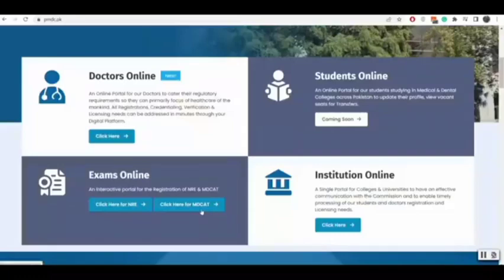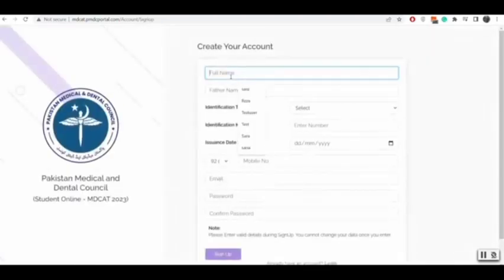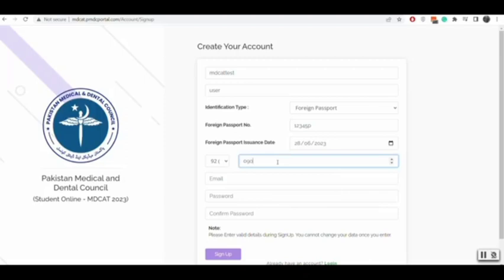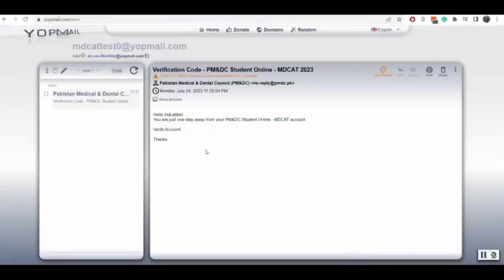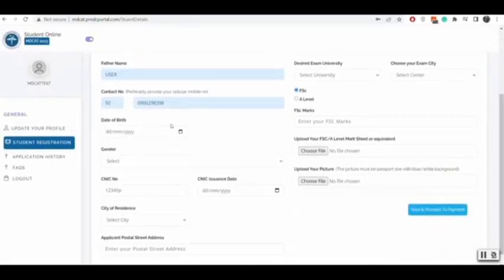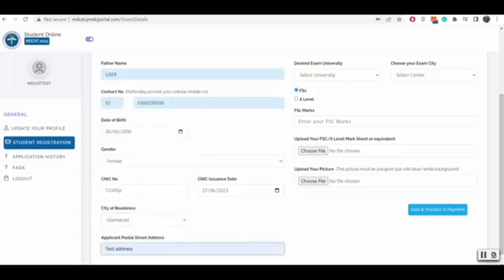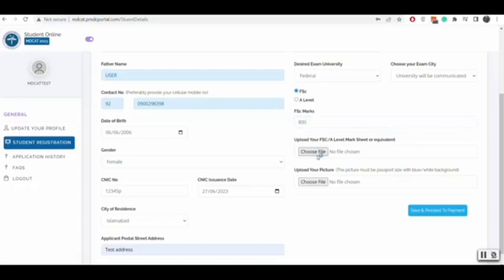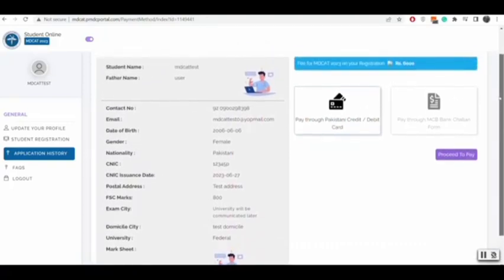MDCAT 2023 Registration process